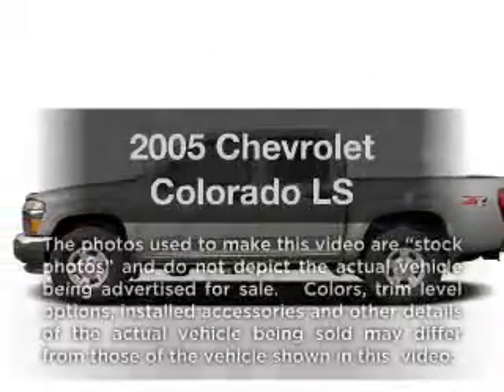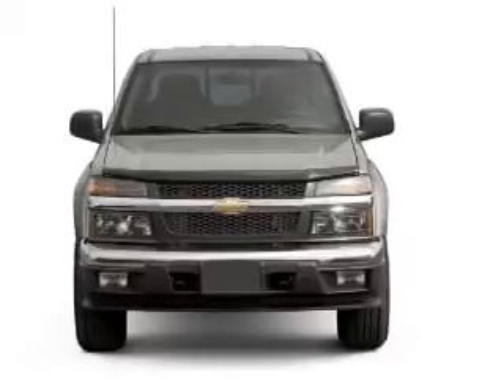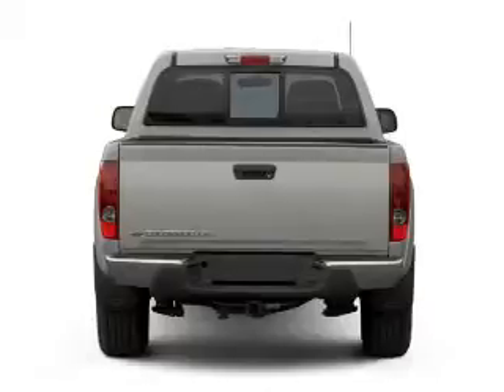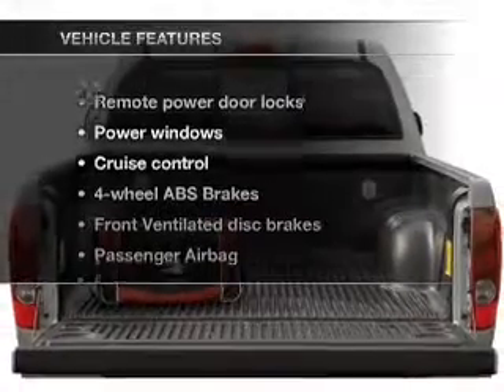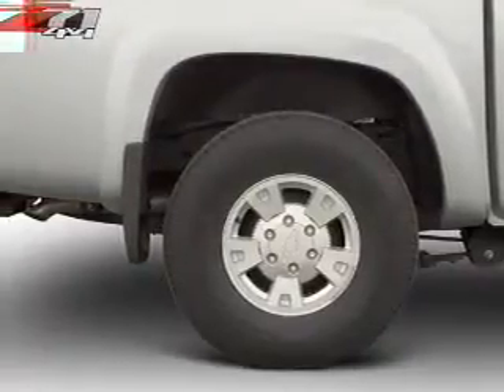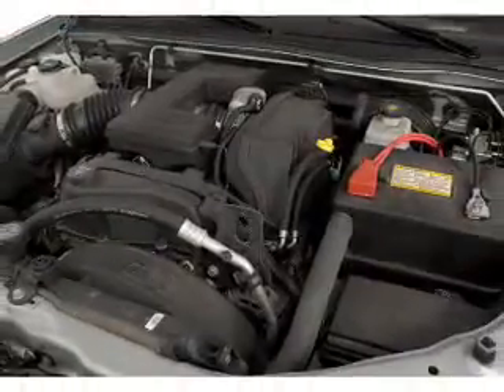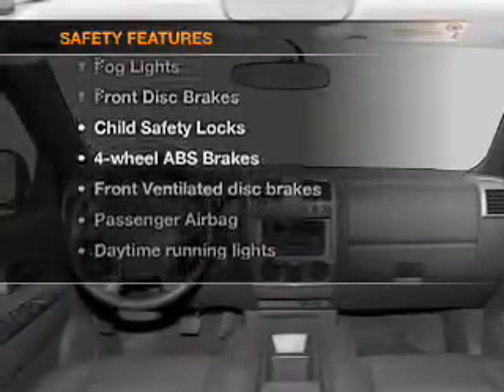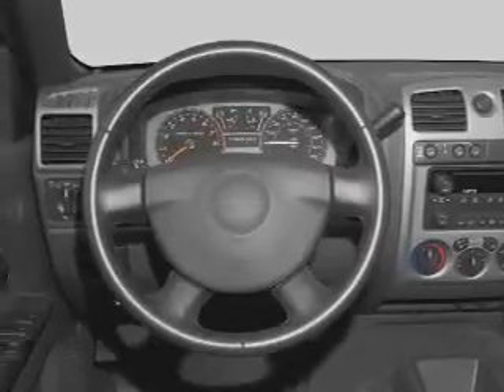2005 Chevrolet Colorado - Gainesville GA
Year: 2005
Make: Chevrolet
Model: Colorado
Trim: LS
Engine: 3.5 liter inline 5 cylinder 20 valve
Transmission: Automatic
Color: Tan
Mileage: 109727
Address:
3115 Frontage Rd